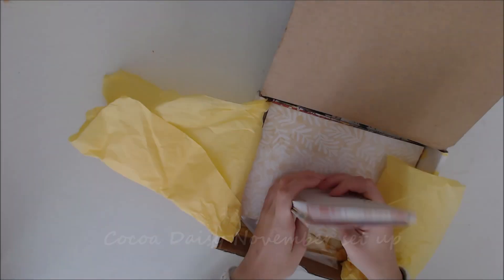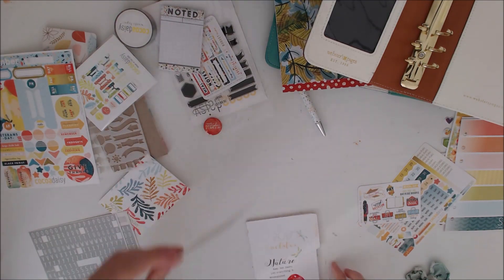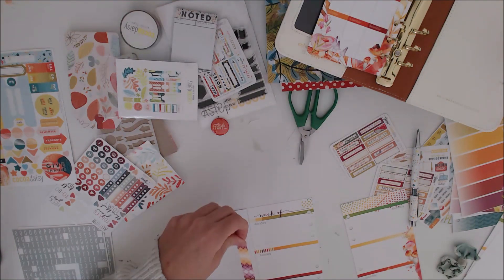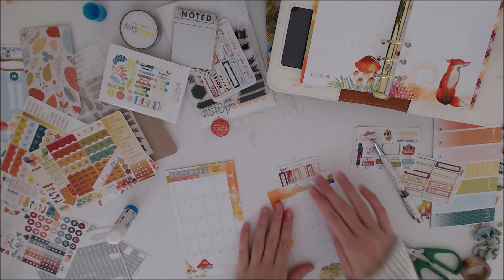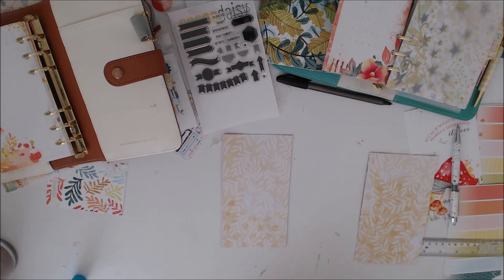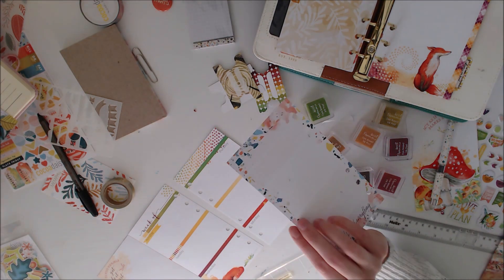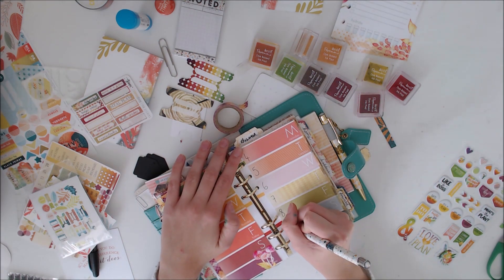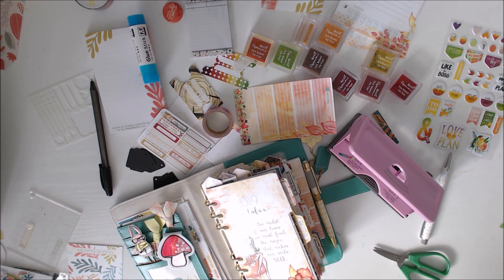November 2019 planner set up! Featuring cocoa daisy 'memphis season'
For this months cocoa daisy planner set up I used parts of an old kit from October 2017 as I just love foxes, I also used bits and pieces from this years November kit 'Memphis season'. I'm still using my jade websters pages planner which I just love!